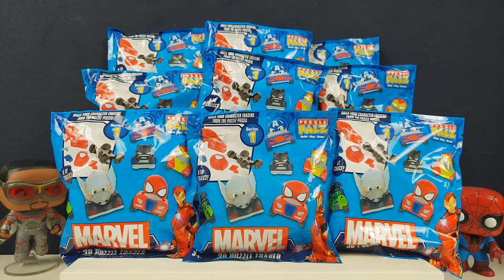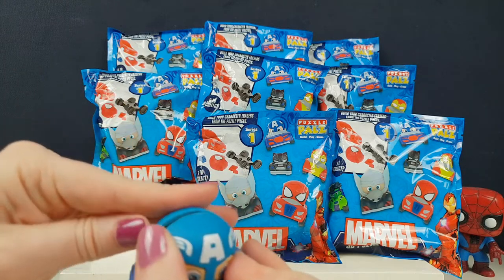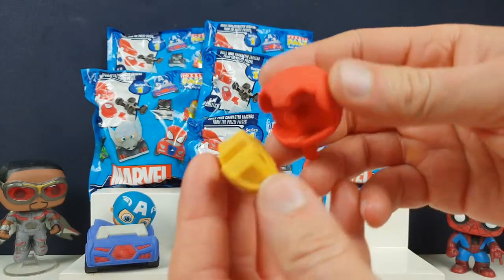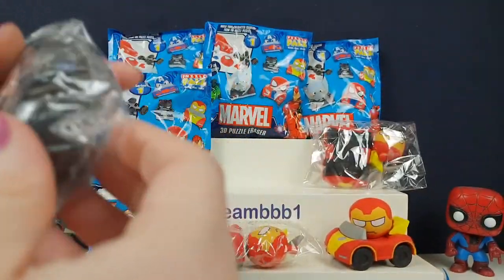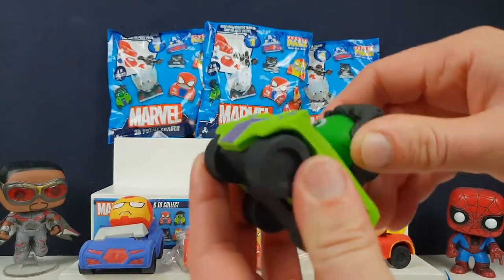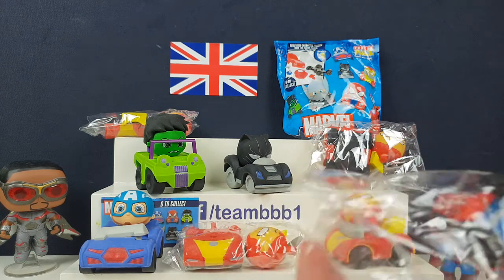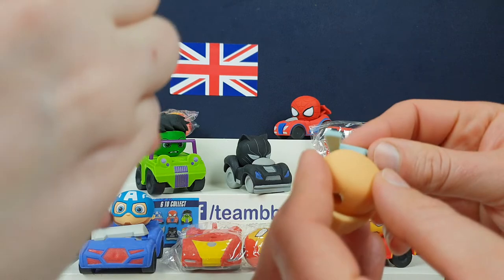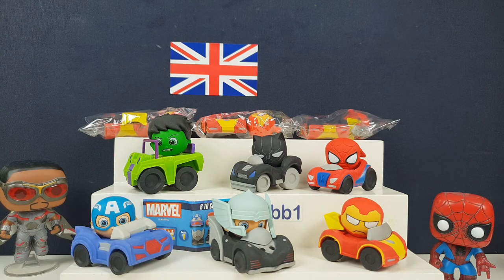MARVELS MONDAYS! PUZZLE PALZ IN CARS! 🚗 Series 1 3D Puzzle Eraser 6 To Collect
MARVELS MONDAYS! PUZZLE PALZ IN CARS!

We have opened many many Puzzle Palz here at TeamBBB, from Disney princess, Toy Story and loads more

But we have never seen them in cars?! :O
So we knew we had to get some of these and see what they are like and see if we can get all 6 in this video

So lets go broom broom beep beep and see who we find today :D

Have you seen these before?
Do you collect them?